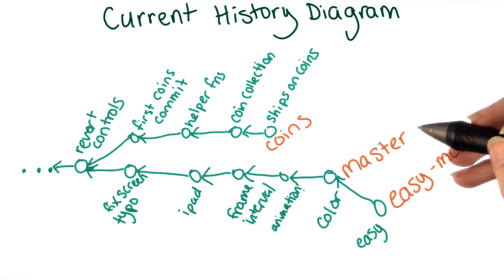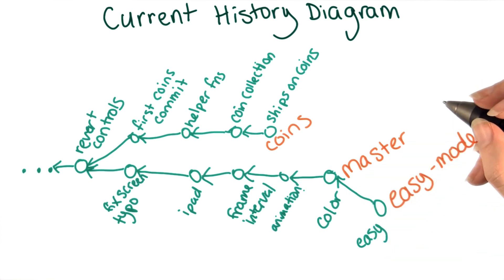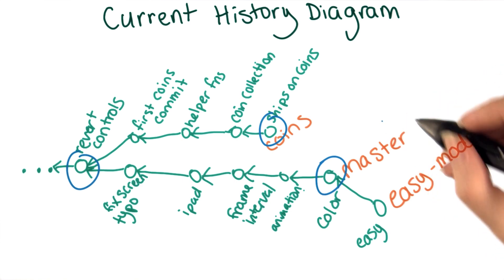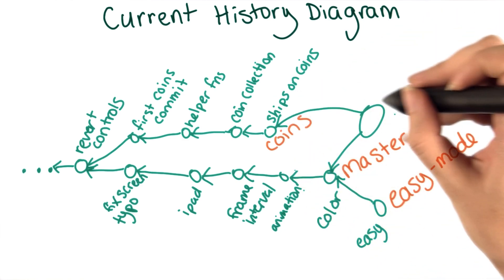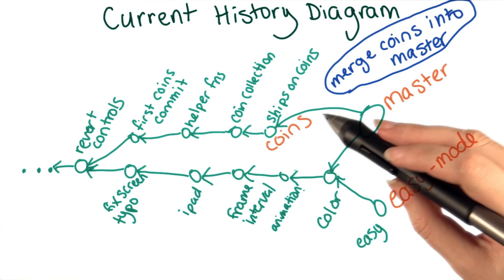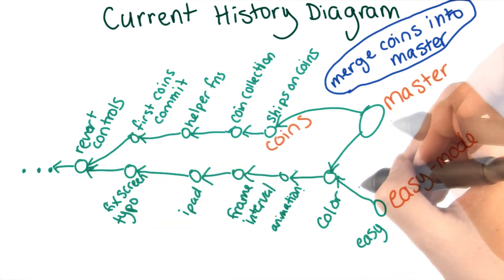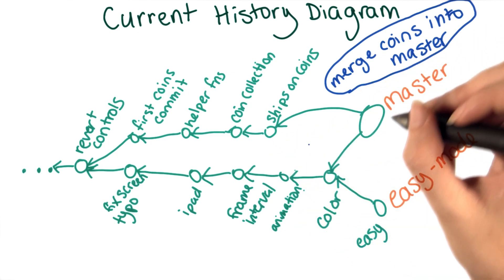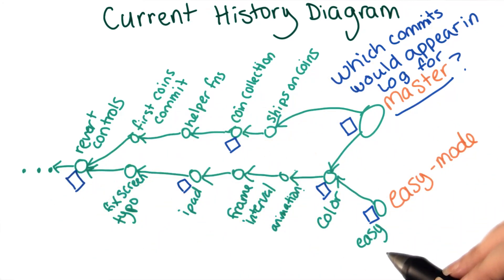Merging Coins into Master - How to Use Git and GitHub